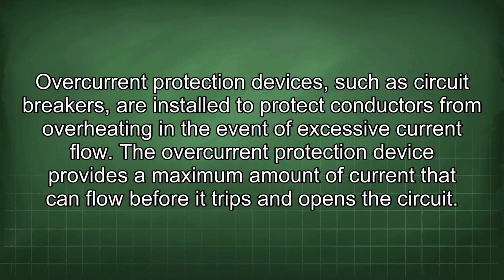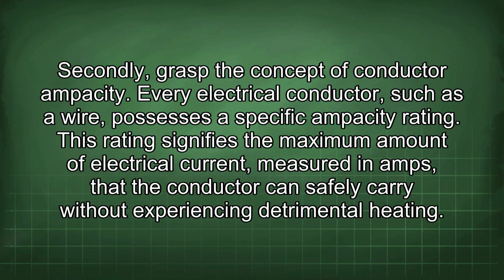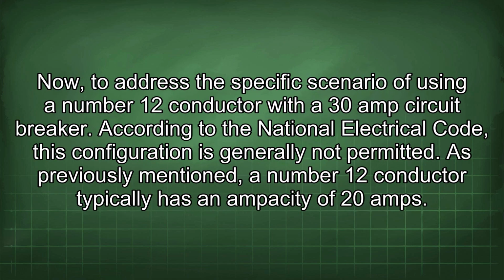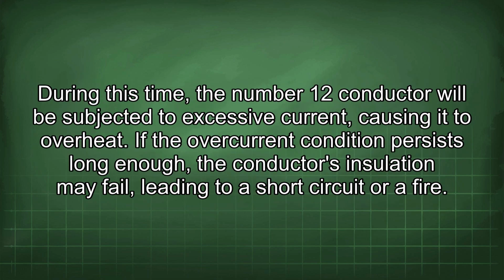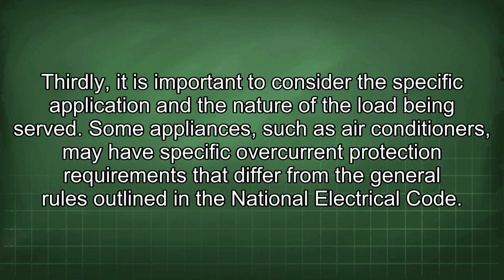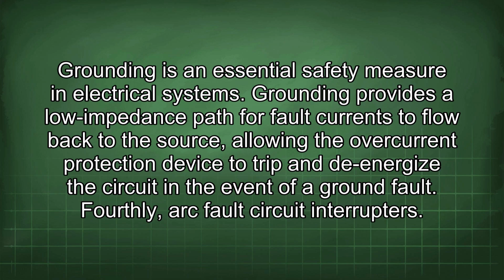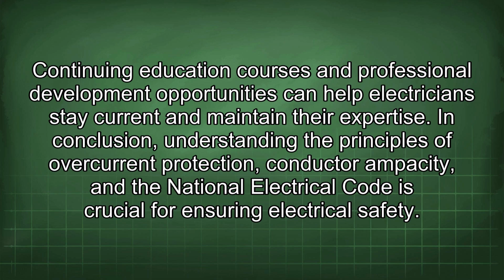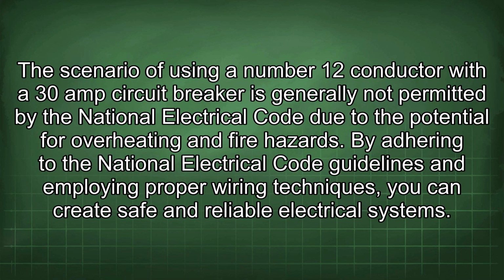AC Wiring Number 12 Wire and 30 Amp Breakers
This video explains why using number 12 wire with a 30 amp circuit breaker is generally not permitted by the National Electrical Code. Learn about conductor ampacity, overcurrent protection, and potential fire hazards. Ensure electrical safety and NEC compliance.